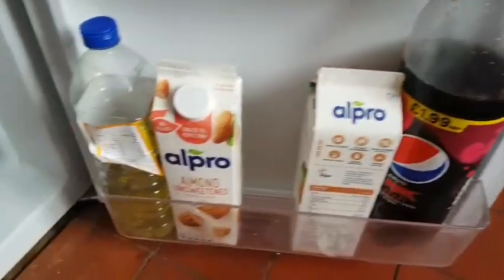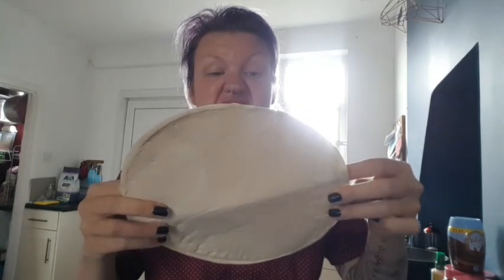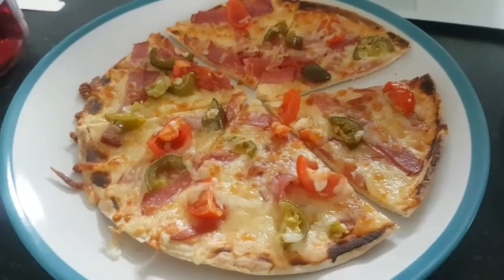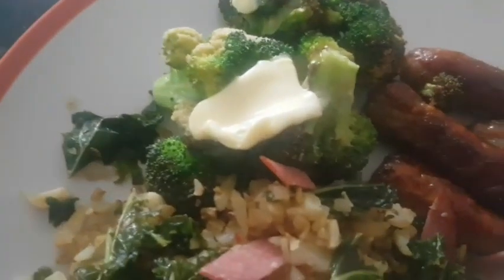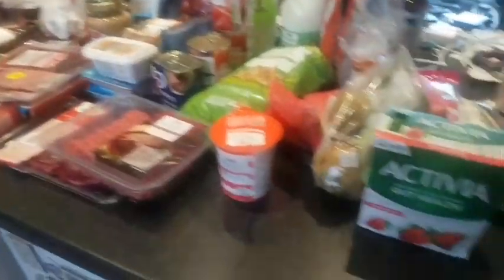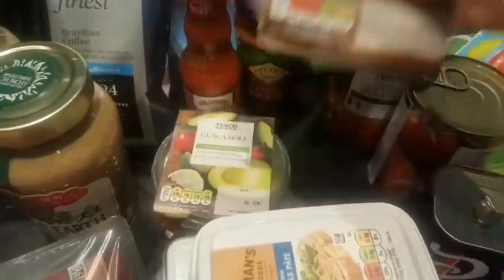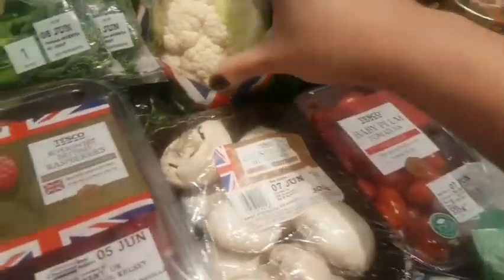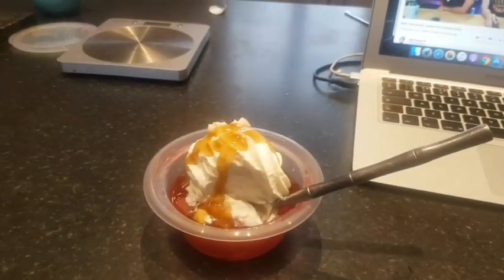LEXXPERIMENT Day 3 | Keto Tesco Grocery Haul | Keto Full Day of Eating Meals | Getting Into Ketosis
Thanks for joining me. Today I respond to a few comments.